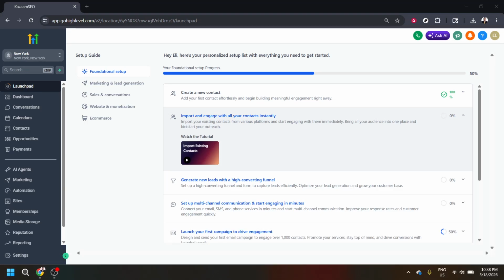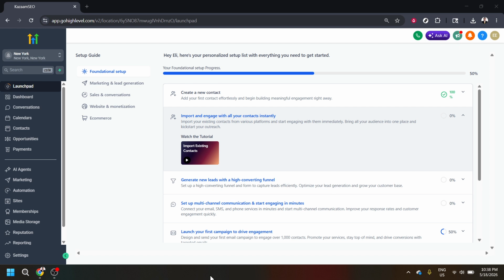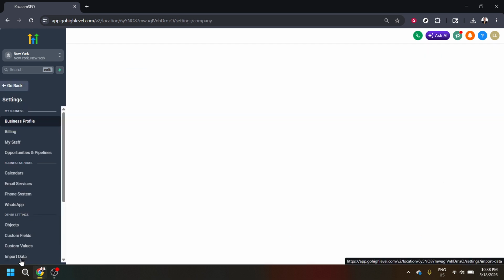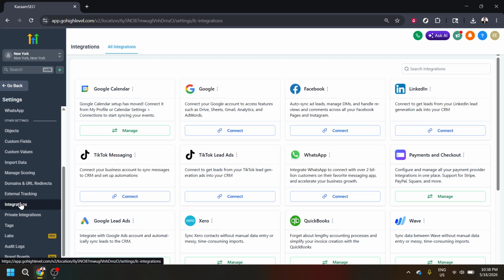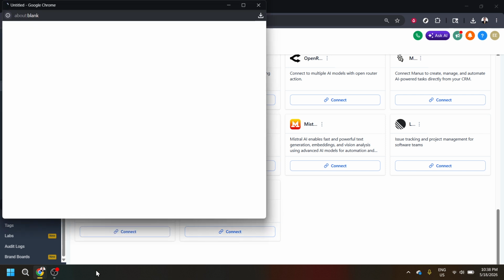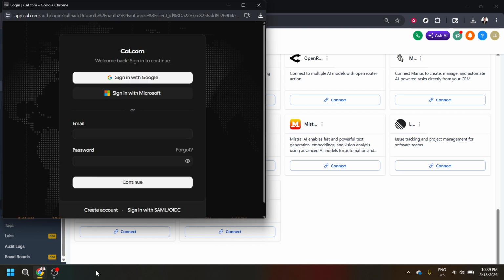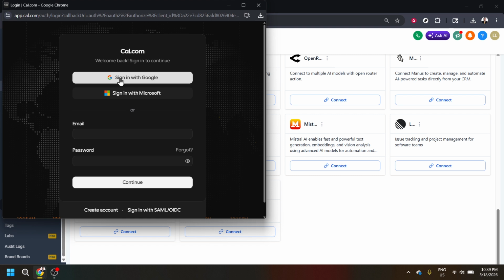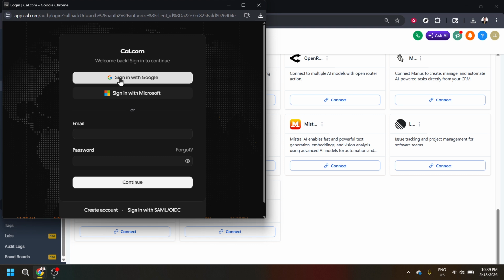How to Integrate Cal With GoHighLevel (Full Guide 2026)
In this video, we discuss how to perform a seamless Cal.com GoHighLevel integration, allowing you to connect your powerful scheduling software directly to your CRM. This authorization guide will walk you through the setup, helping you to automate bookings and streamline appointments for better business efficiency, keeping your calendar sync accurate.

00:00 Introduction
00:20 Prerequisites for Integration
00:37 Navigating to Settings
00:50 Accessing Integrations
01:13 Connecting Cal.com
01:35 Signing in with Google
02:16 Confirming the Connection